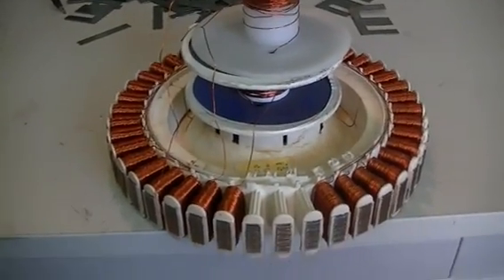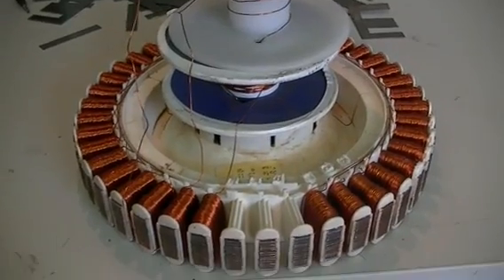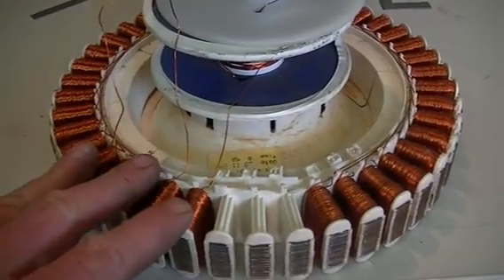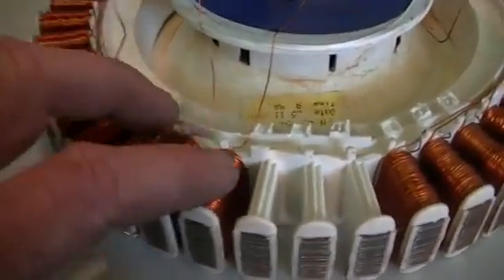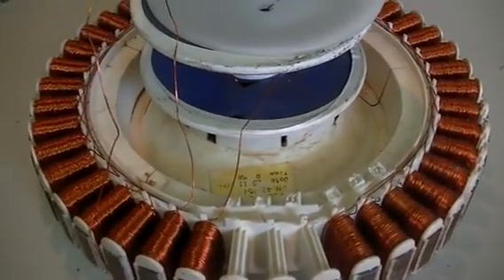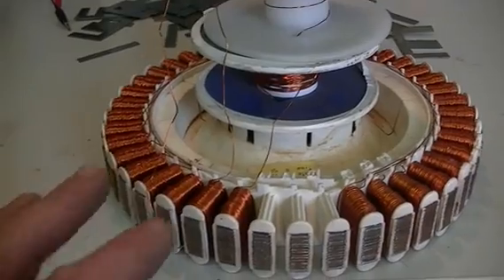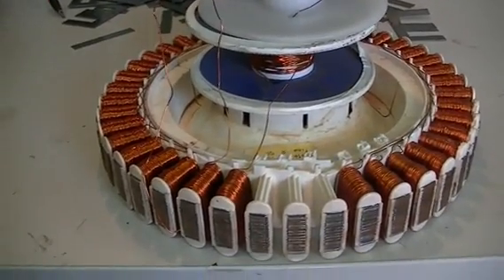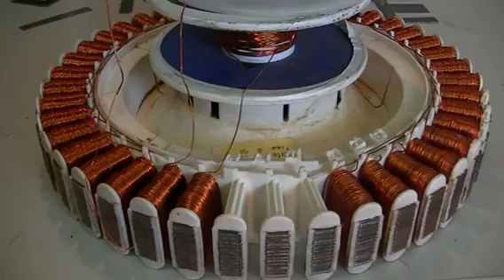Pulse motor build off-The Megga G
This is my entry to the pulse motor build off. This will be based around my L.A.G project,but on a larger scale.It will also be an outrunner this time round,as i wish to see how it will perform as a generator as well. So put your thinking caps on guy's,and come join in on the build off.